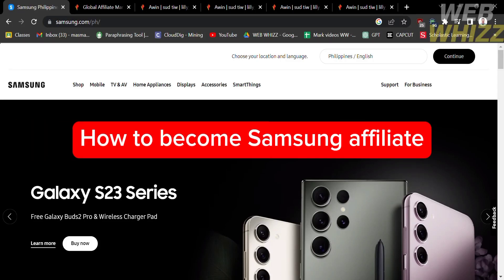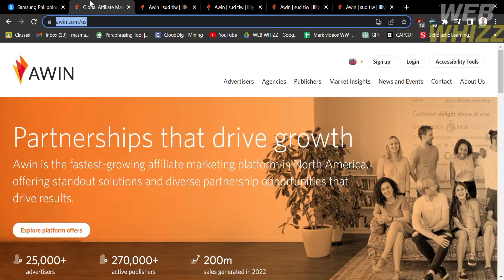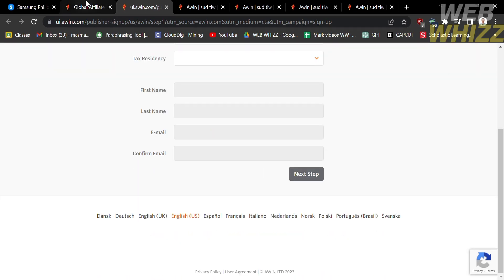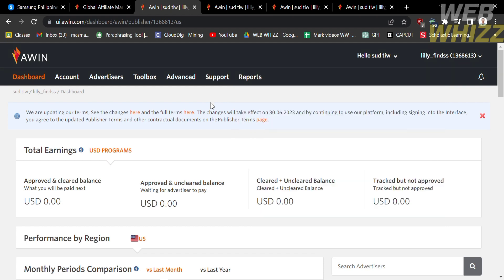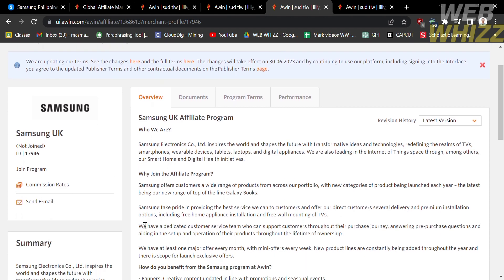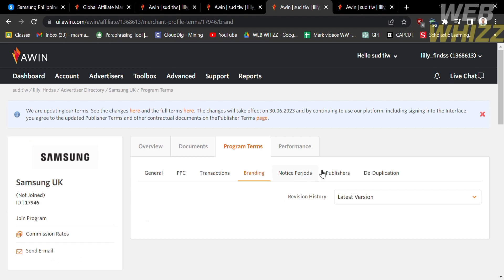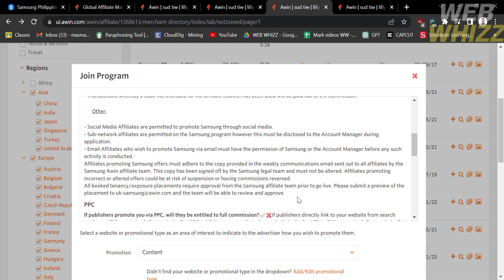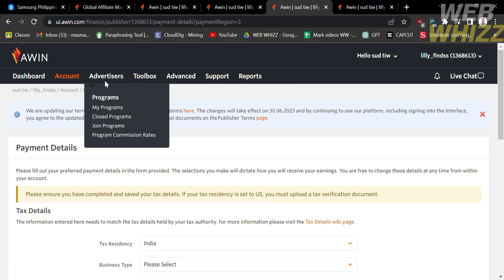How to Sign Up for Samsung Affiliate Program (2025) Tutorial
How to Sign Up for Samsung Affiliate Program Tutorial

The Video Content has been made available for informational and educational purposes only. This youtube channel does not make any representation or warranties with respect to the accuracy, applicability, or completeness of the Video Content. We do not warrant the performance, effectiveness or applicability of any sites listed or linked to in any Video Content.